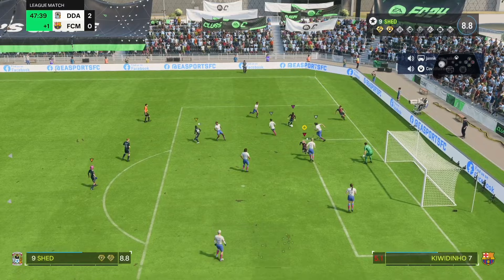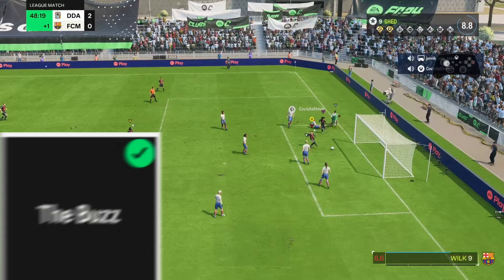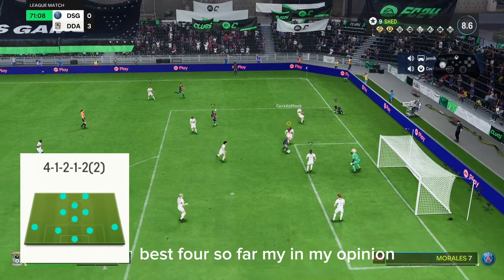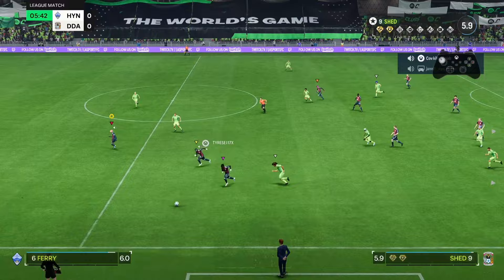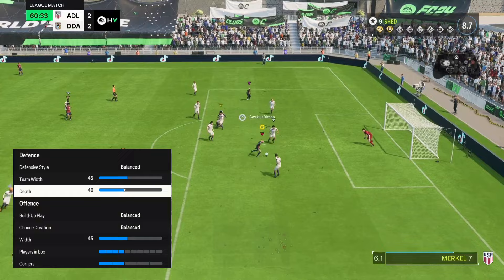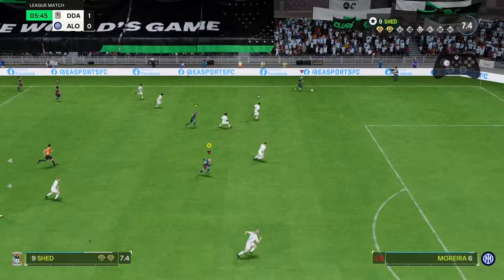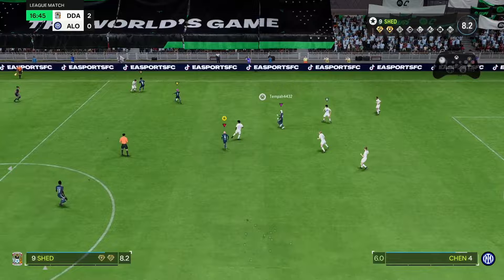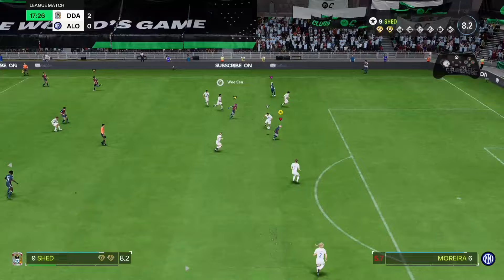EA FC 24 Pro Clubs Secrets You Should Know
This is part 1 to some of the best tips and tricks that people keep secret on pro clubs